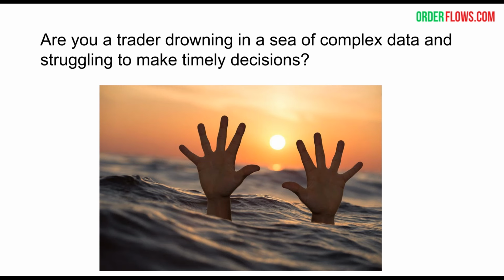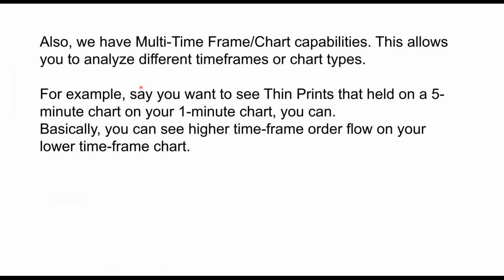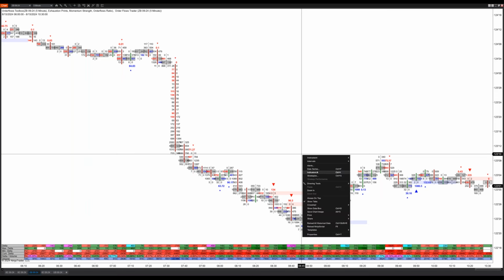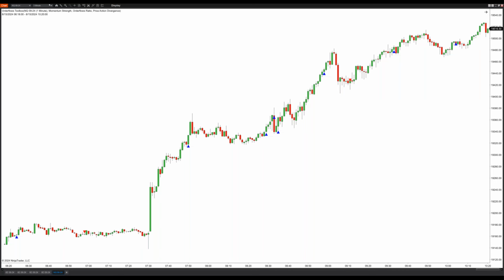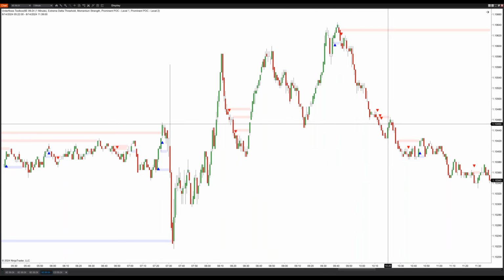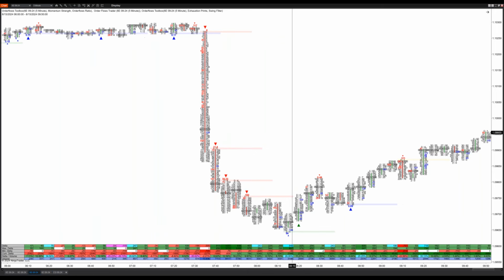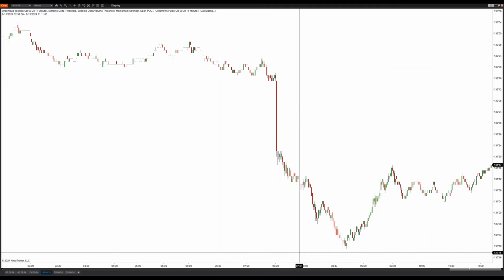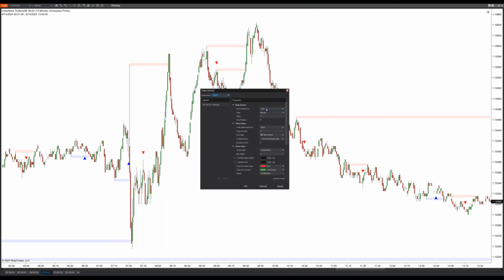The Orderflows Toolbox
I unveil the Orderflows Toolbox, a revolutionary tool designed to simplify advanced order flow analysis.

By attending, you will gain:

- A clear understanding of market dynamics through intuitive signals.
- The ability to customize your trading setup to match your unique style.
- Time-efficient analysis techniques that help you focus on strategy and execution.
- Insights that transform complex data into actionable signals.

This is your opportunity to learn how to leverage institutional-grade insights and make informed trading decisions. Don’t miss out on the chance to enhance your trading skills!